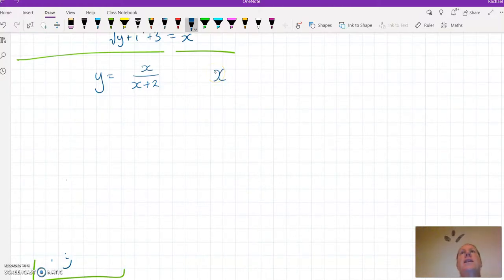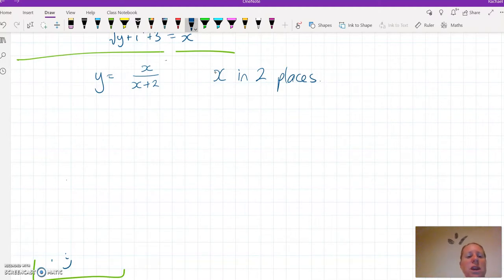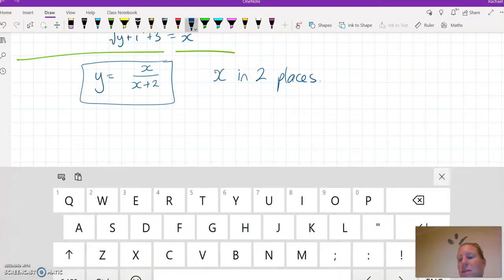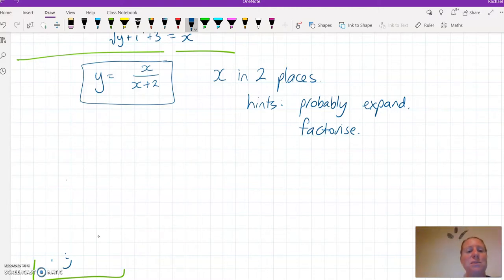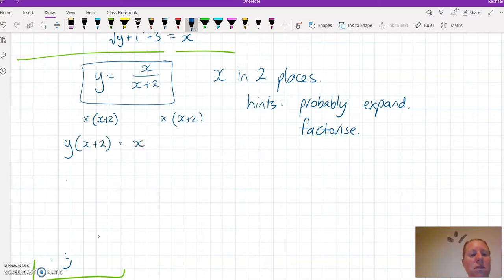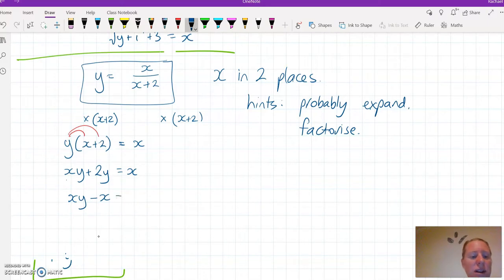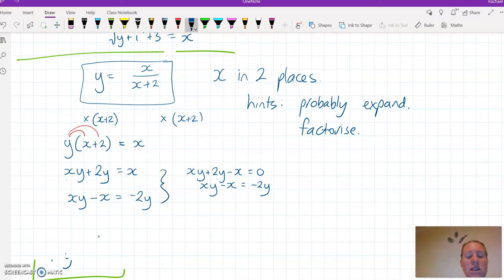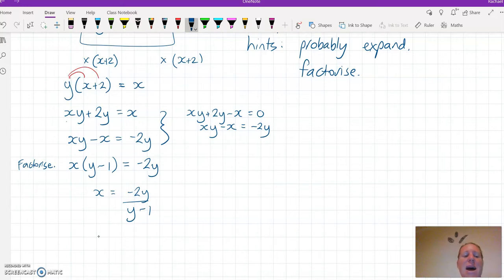NCEA L2 Algebra Rearranging equations part 3 of 3